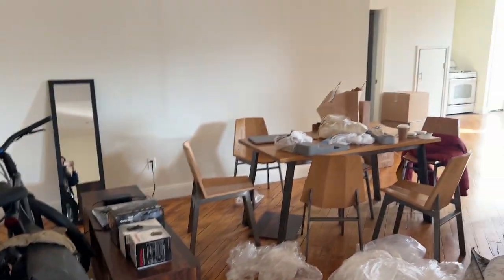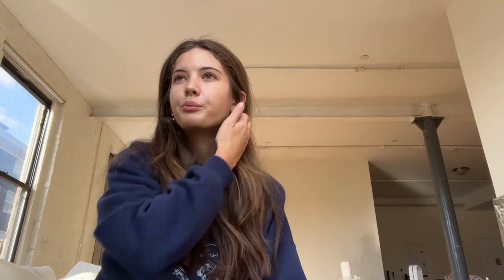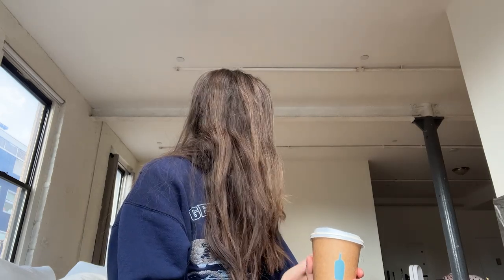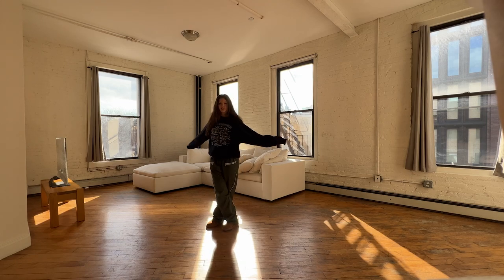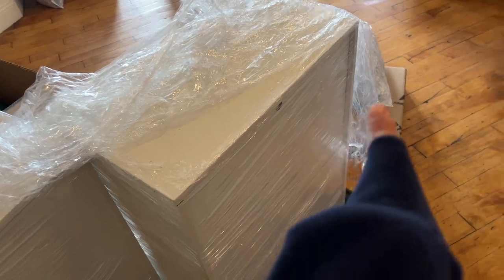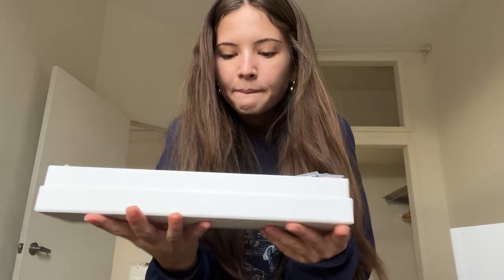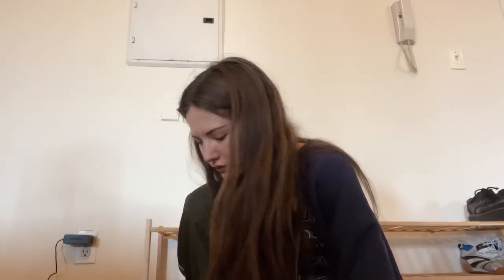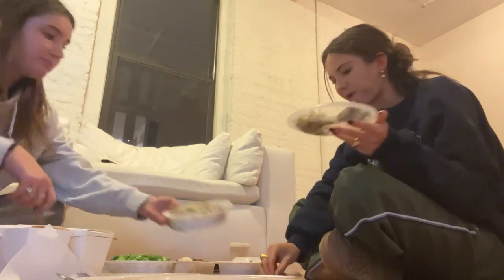Moving Into my NYC Loft Apartment | NYC moving vlog Part 1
hey guys! Thank you so much for clicking and watching today's video :)

I hope you enjoyed and feel free to let me know what your thoughts are in the comments below!

love you guys the most xx

My Camera
My Ring Light
Poly mailers
Bluetooth photo remote clicker